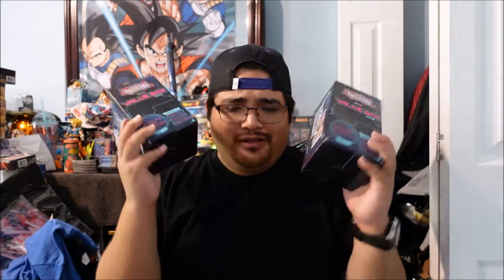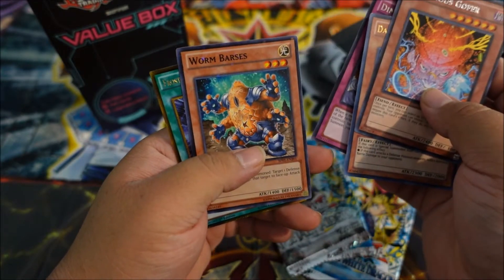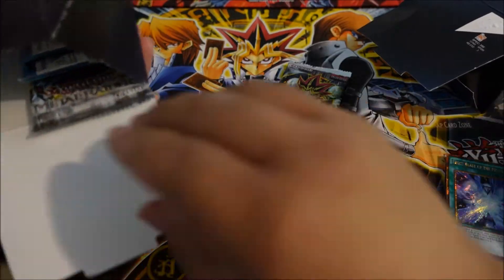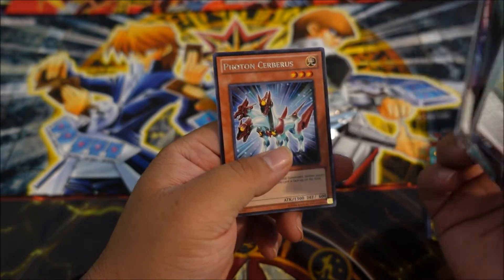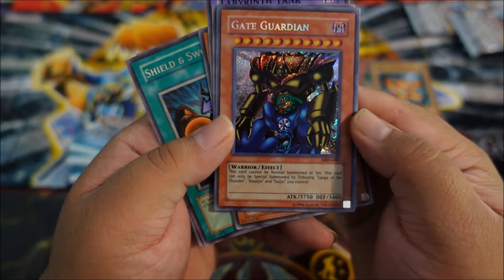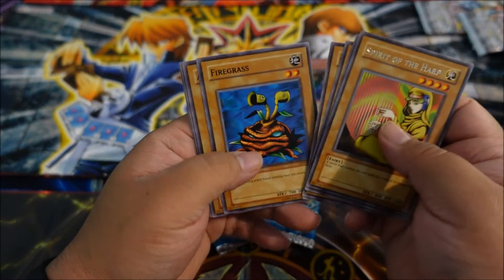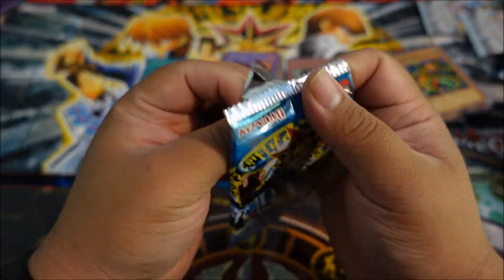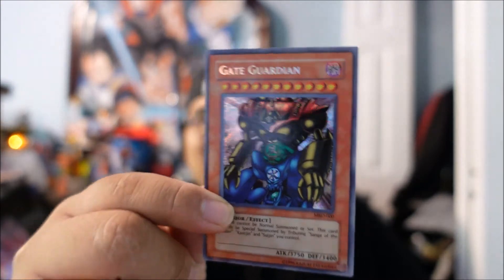Yugioh Target Value Box Round 2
Hey there everyone. I've missed you all. I am so sorry I am late. I was supposed to upload this video yesterday at the latest, but I was extremely tired, but here it is now. I hope you all enjoy.